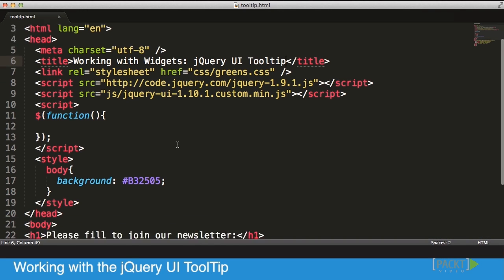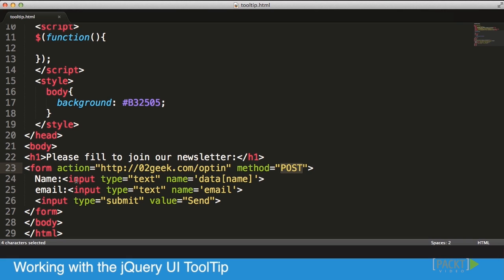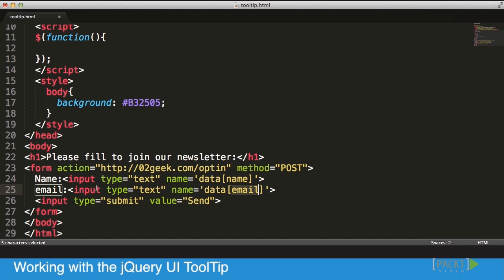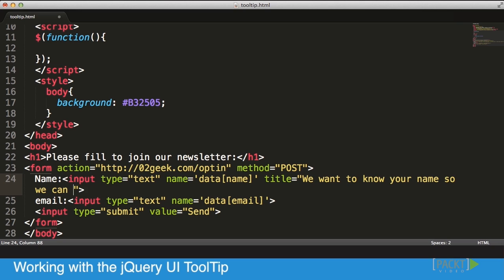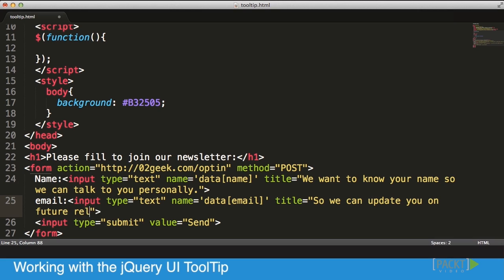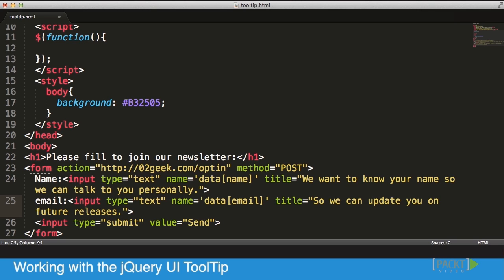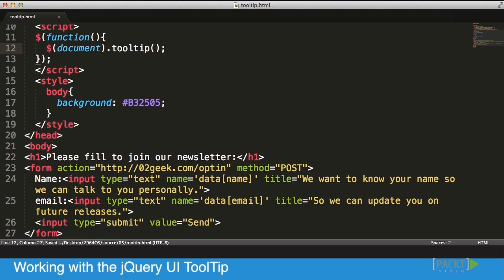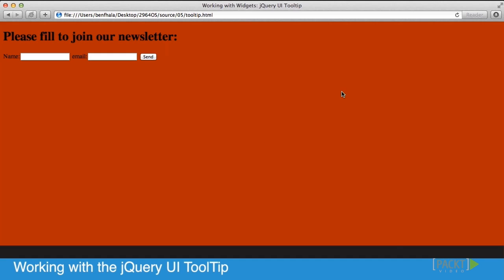jQuery UI Development Tutorial: jQuery UI Tooltip | packtpub.com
Wouldn't you want your site to look better with information displayed for users as they progress using your site? Well you can very easily do that with tooltips.
o Examine the form that we'll be creating tooltips for
o Add a title element for each input field
o Set the title to be displayed as a tooltip